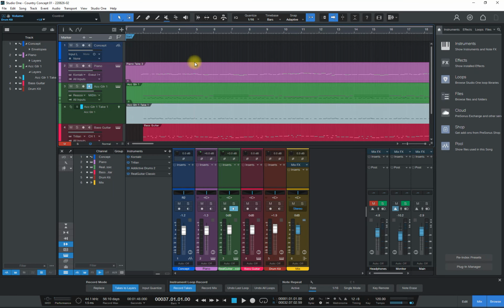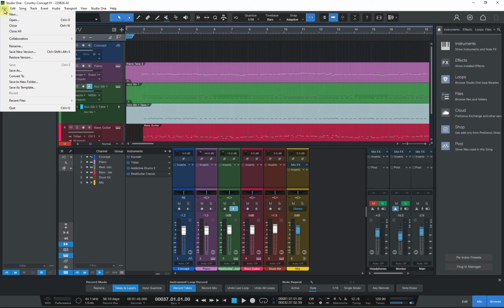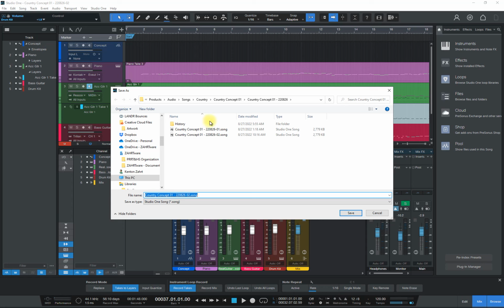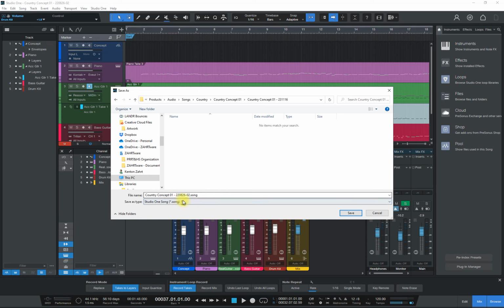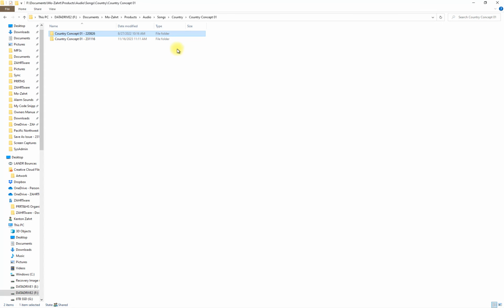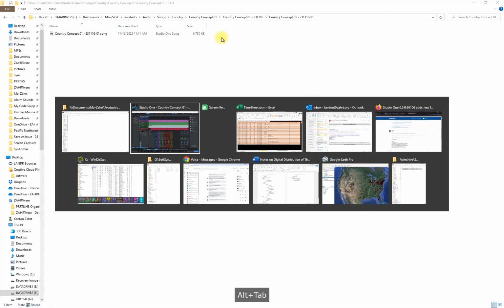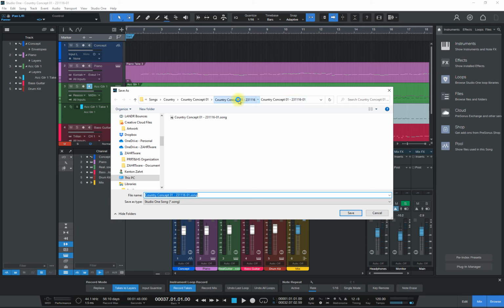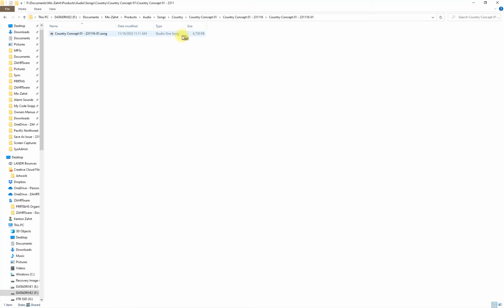ScreenRecorderProject17 2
Demonstrates an issue I'm having with Studio One v 6.5.1.